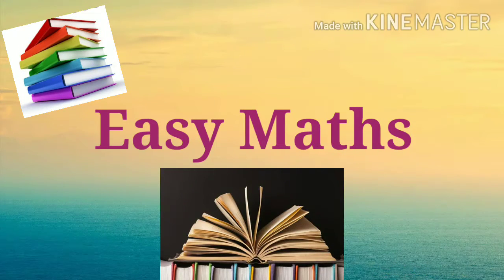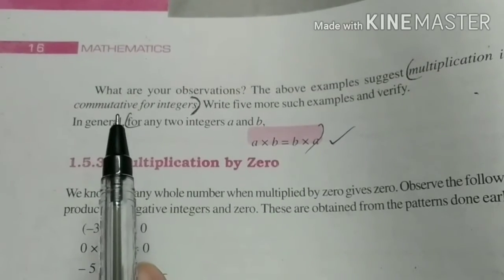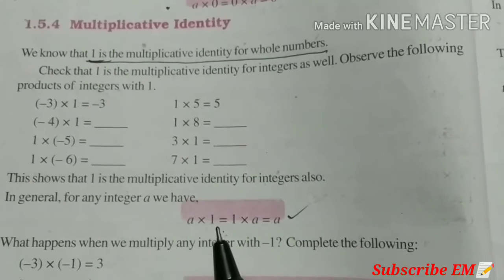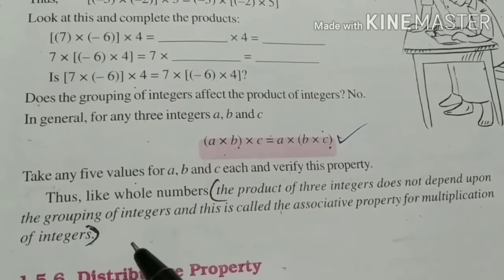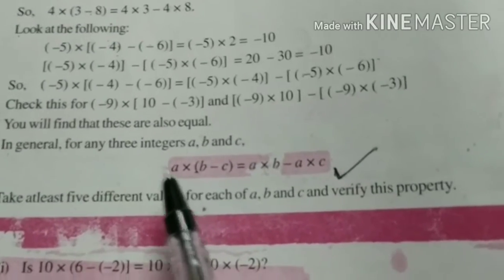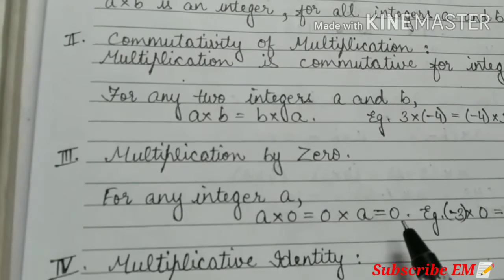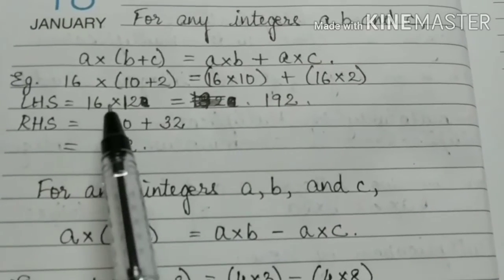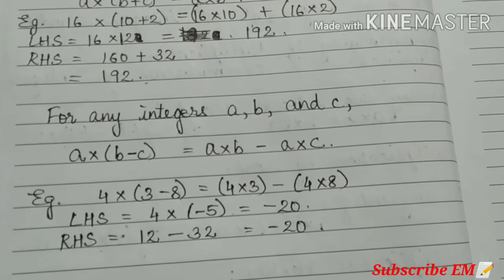Class VII- Integers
Properties of Multiplication of Integers